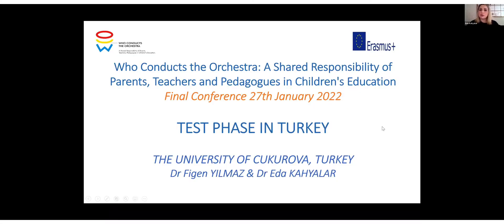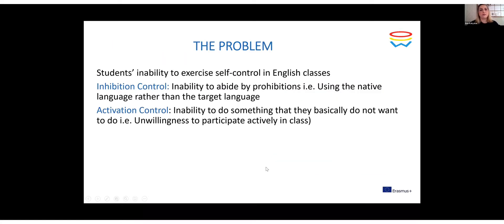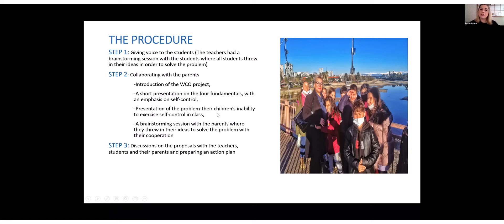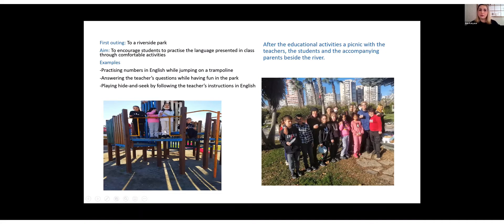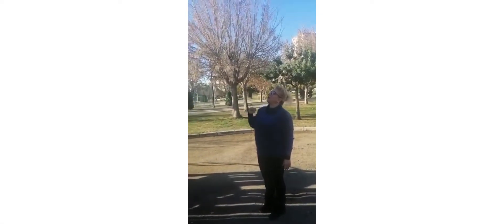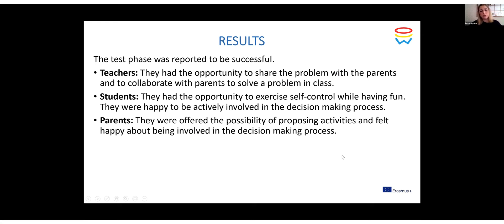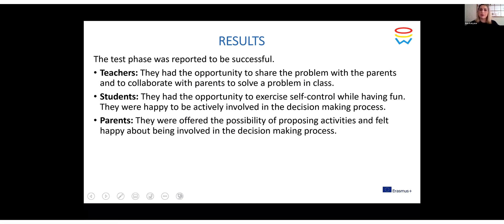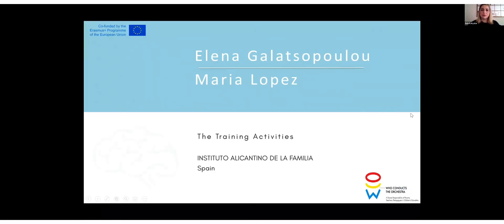WCO Test Case Turkey